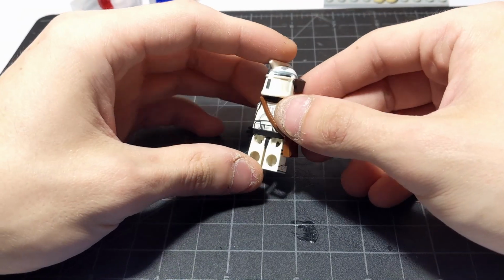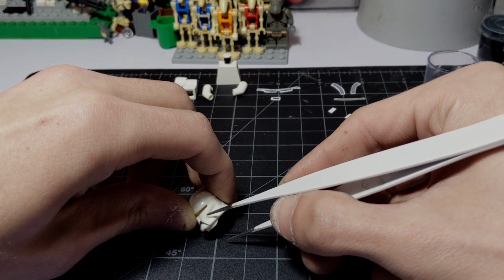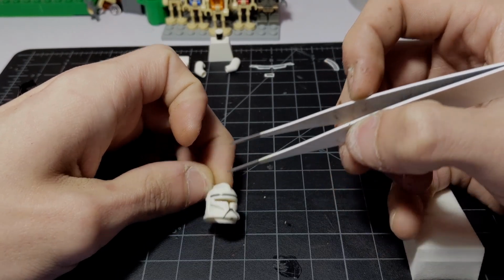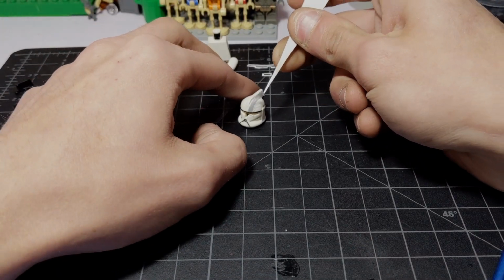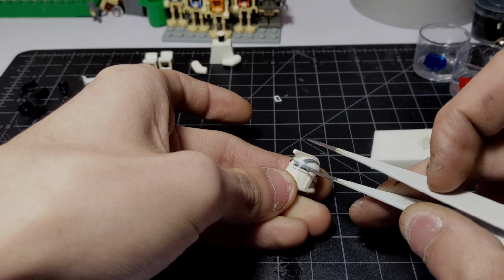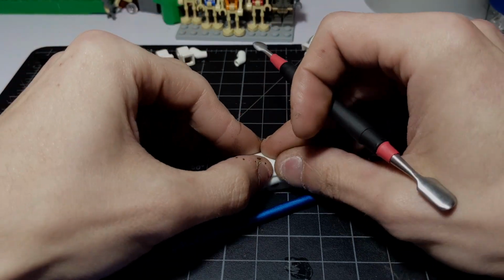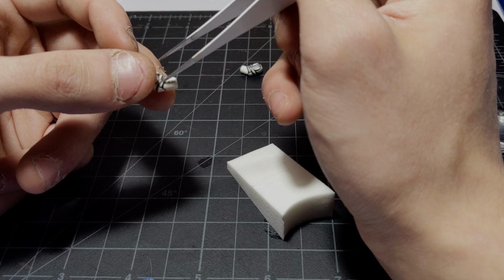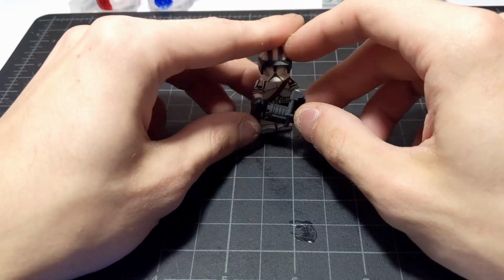Ultimate Lego Clone Heavy Tutorial (Av Figure Decal)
Today we are decaling a classic lego heavy using a Og 2005 phase 1 lego clone helmet and Av Figures decals grunt add-on sheet and spare bits i had from past clones made and teach you how to drill helmet holes to attach a visor or any attachment you want on your lego clones..!
This lego clone heavy can fit in to any army builders lego collections and Moc builds or just add him straight to your lego clone army collection Today..!
With how universal A grunt heavy can be, You will have endless possibilities and ideas to make your own and even turn them in to A 501st , 91st recon , 212th , 87th or even Rancor Battalion it's whatever your favorite clone legion is you can make it and turn this heavy in to anything, and with help from my Captain Fordo decal tutorial you can add the color like a pro. !
If you're a collector of Lego Star Wars classics, then you need to add this clone decal to your collection! This decal will help you bring more life to your classics, making them look even more amazing than ever before. So don't wait any longer, add this decal to your collection today!
 I am going to be starting big Moc build soon on the channel for fallout and starwars on the channel and if you want to see more daily content on the channel subscribe and stay tuned to see upcoming videos, updates, sneak peaks and unboxing videos as soon as i get packages in the mail don't miss out on so much and even votes that helps me figure out what you want to see as the next video..!!!
credit to music CreatorMix.com
come join me over at @PlasticNomad_Customs and we'll build the nomads community together by sharing and having fun creating custom lego builds, decaling lego clones and much more to come..!!